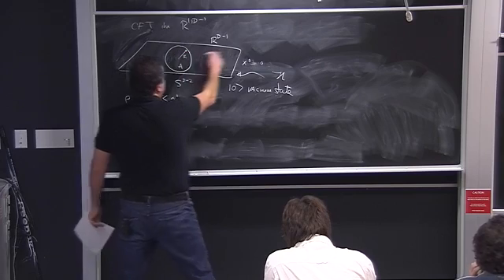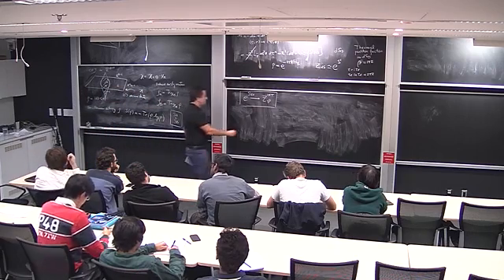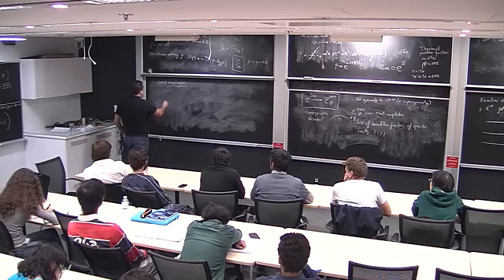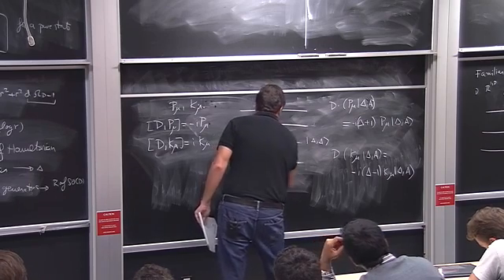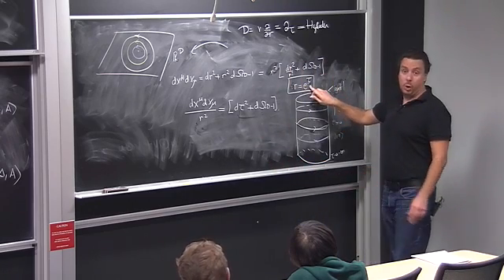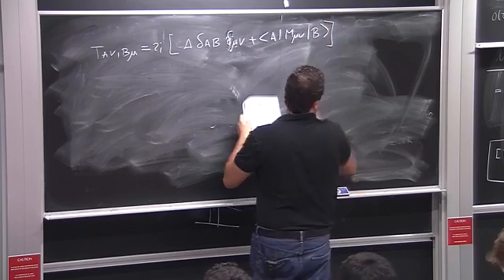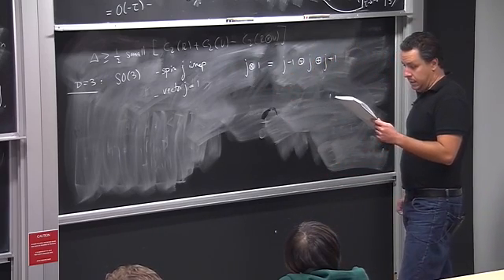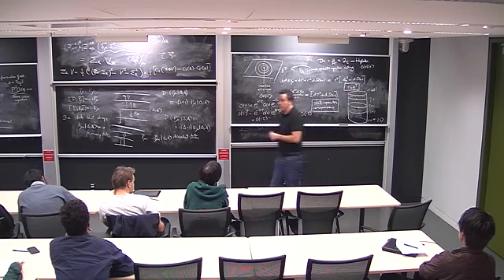Lecture 5 Jaume Gomis